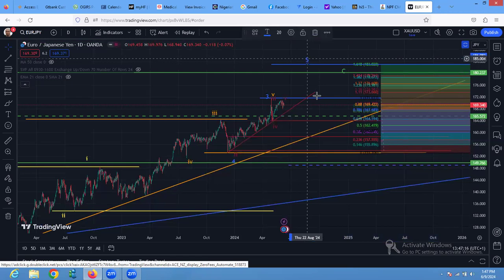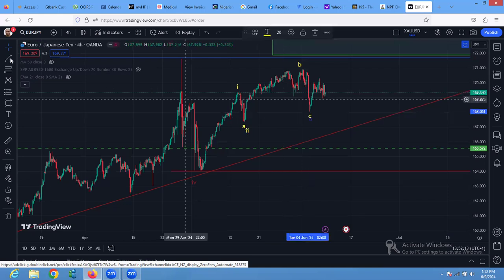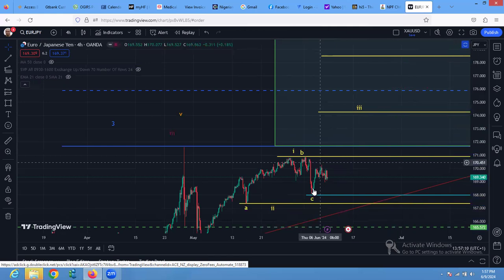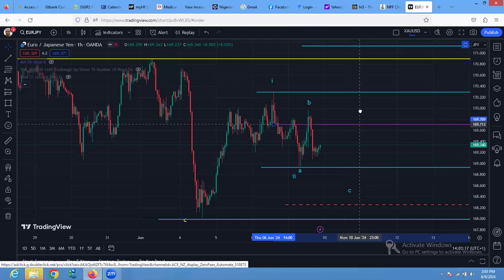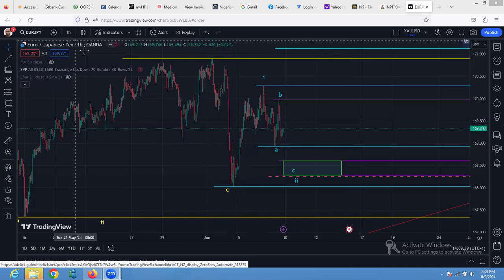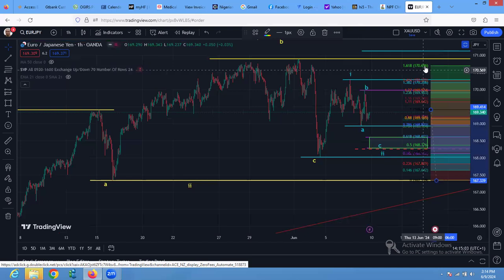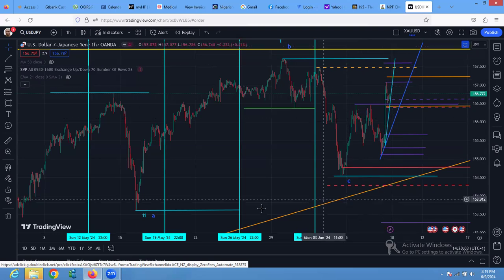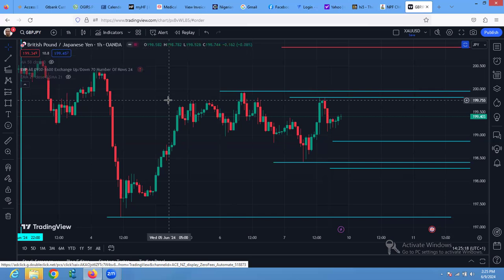YEN 2 WITH ITU 09 06 2024